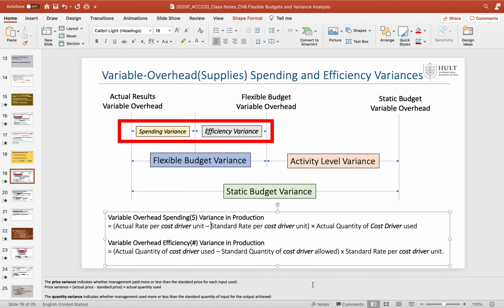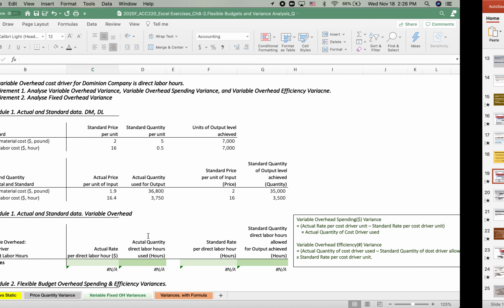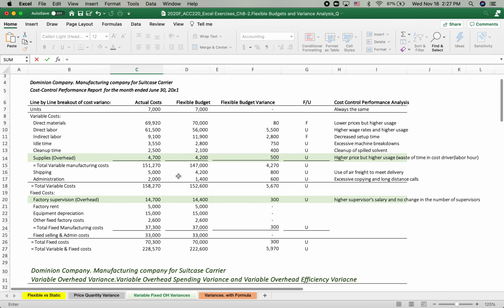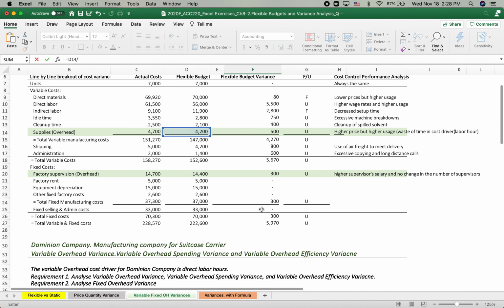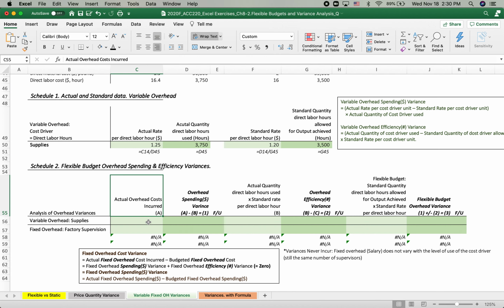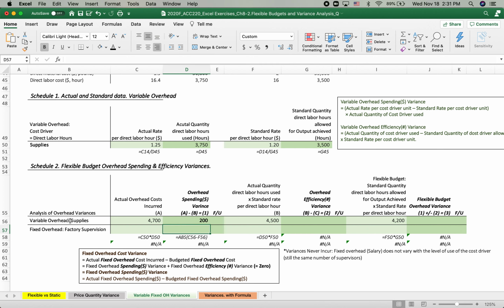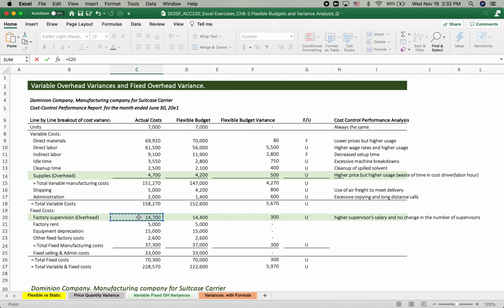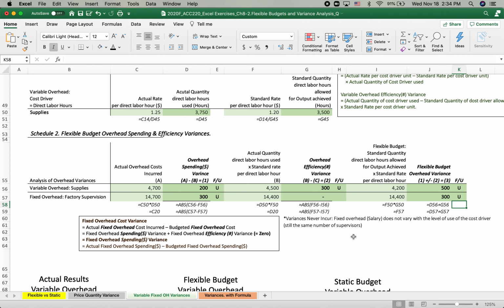Professor Paul Ahn_Managerial Accounting_Variance Analysis_Variable & Fixed Overhead Variances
Managerial Accounting_Variance Analysis_Variable & Fixed Overhead Variances